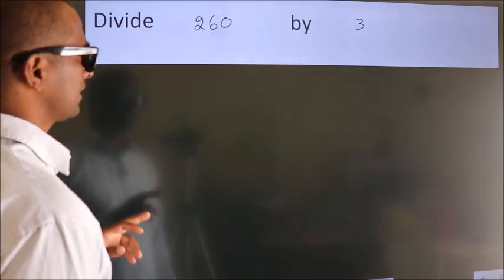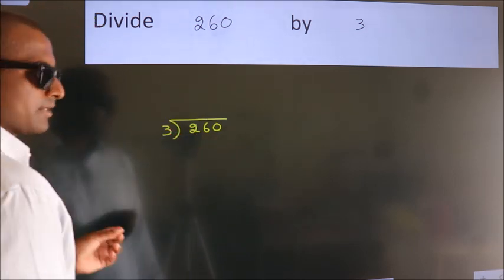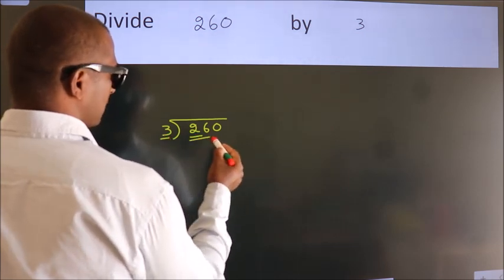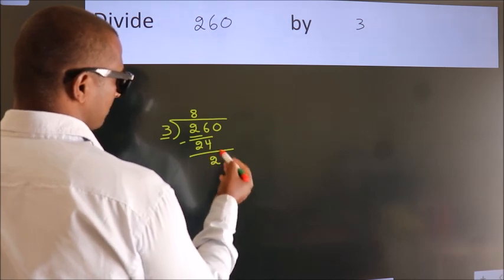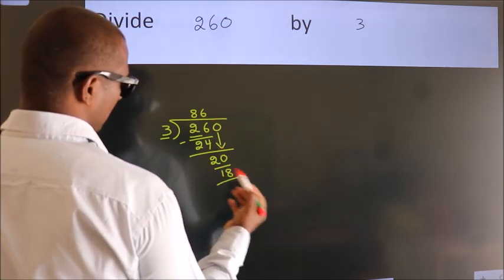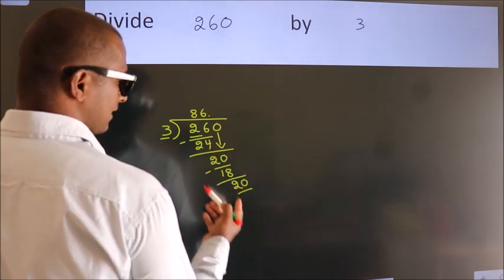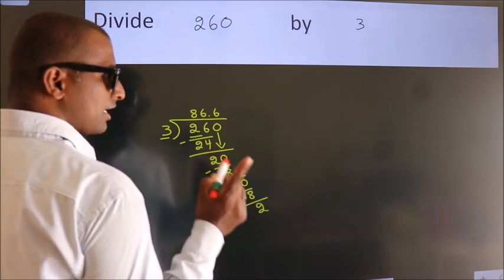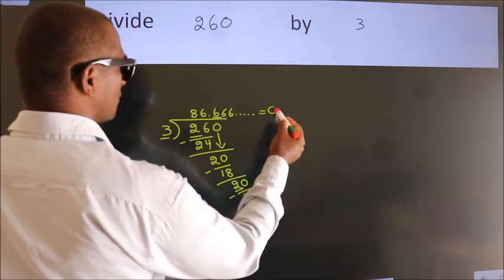Divide 260 by 3 Divide completely